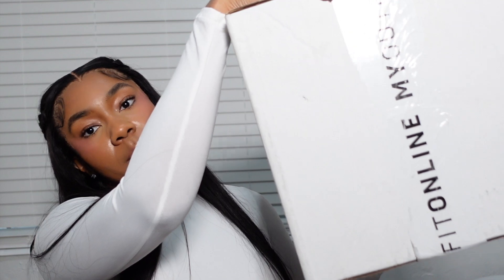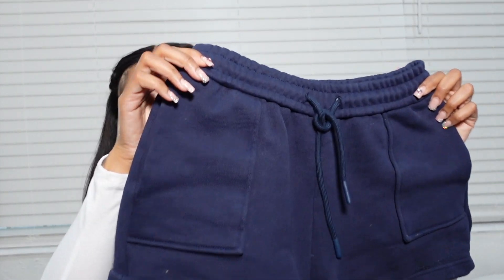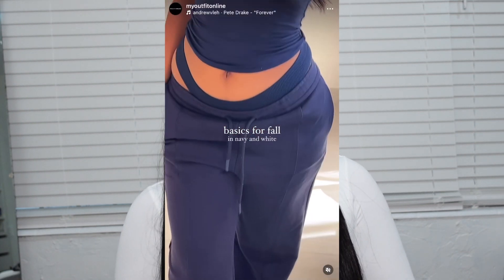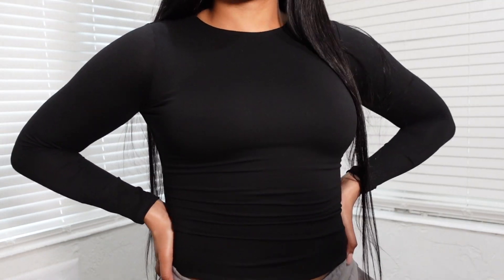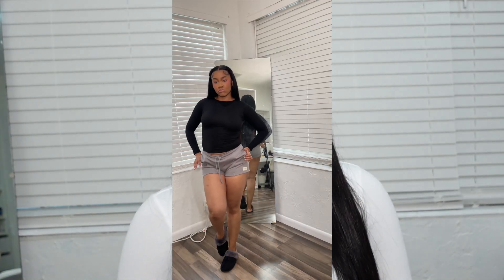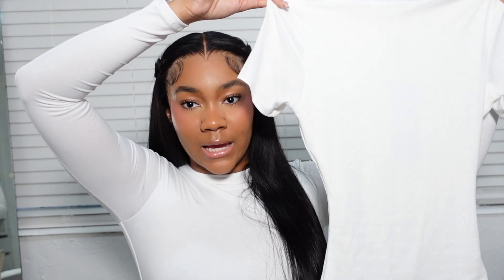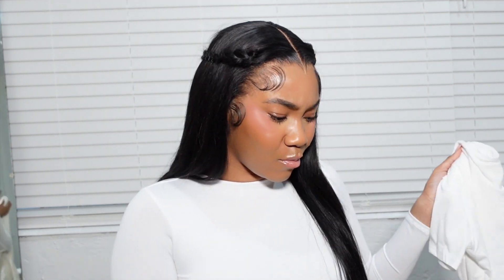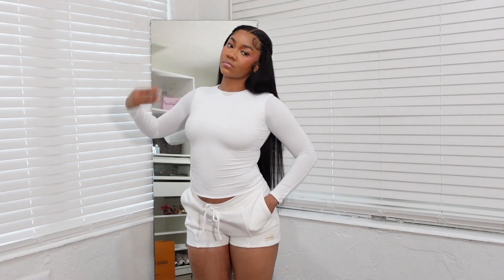Basic closet essentials try on haul 💗 | MYOUTFITONLINE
one word. OBSESSED.
 im tired of buying cheap clothes that dont last anyway...
Links

some things are not on the site anymore..

Quarter Zip Sweatshirt - Navy - Small
Easy Fit Sweat Shorts - Navy - Small
Structured Custom-Patch Shorts 3" - Gray - Small
Collabs♥︎
Stalk Me 🥰
hair page - @HouseofVainOfficial
makeup page - @Houseofvainbeauty